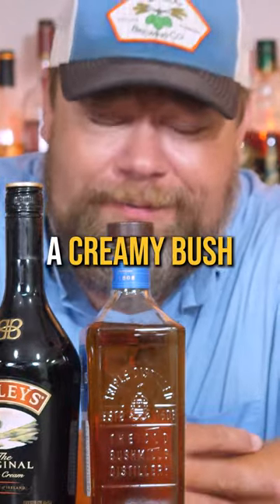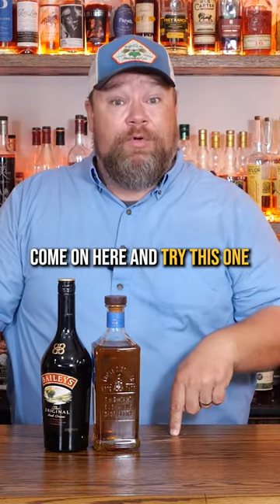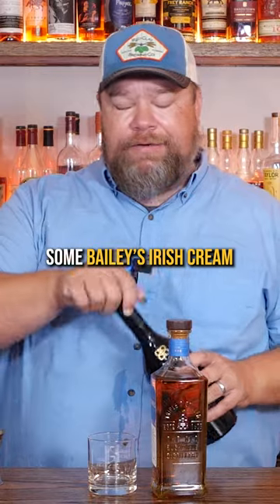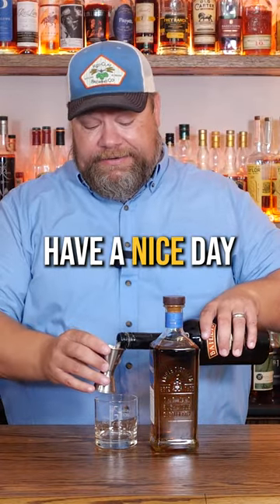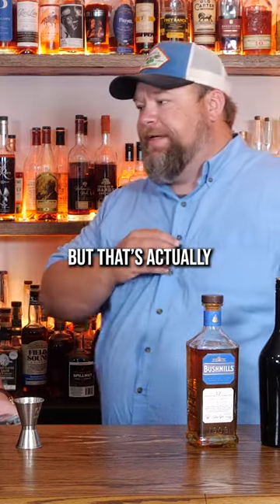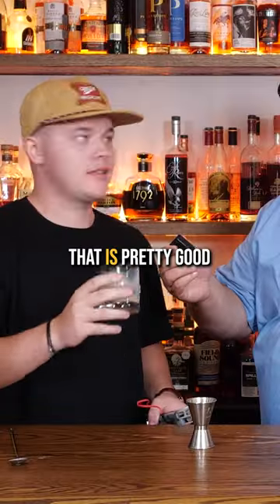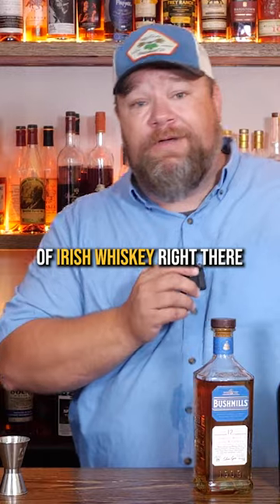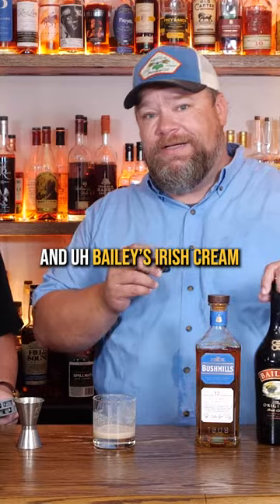Brewzle Makes A Creamy Bush?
RECIPE:
1 1/2 oz of Baileys
1 1/2 oz of Bushmills